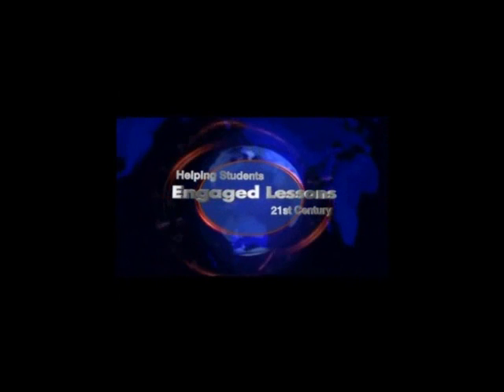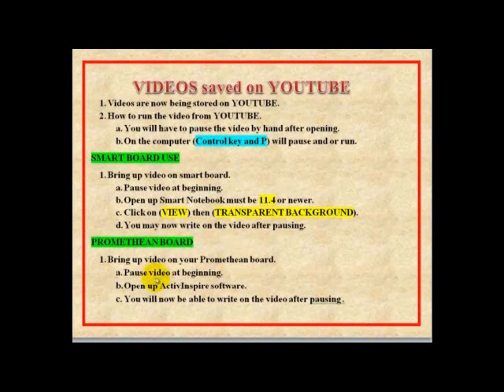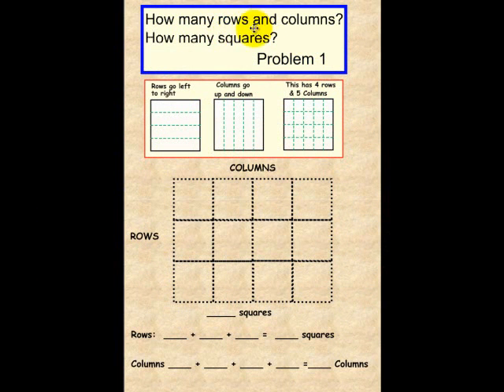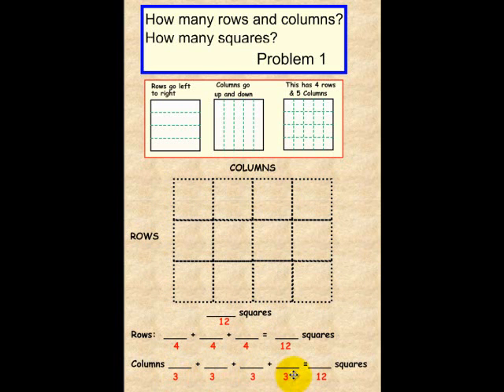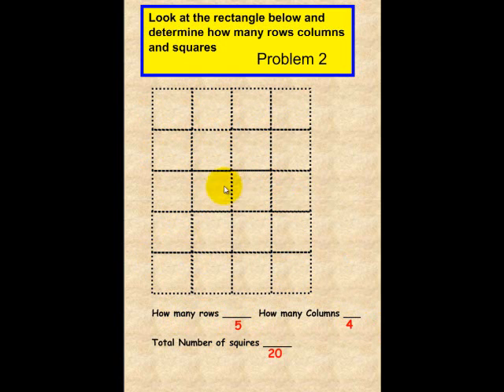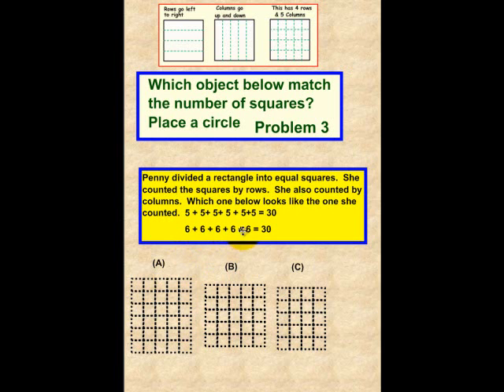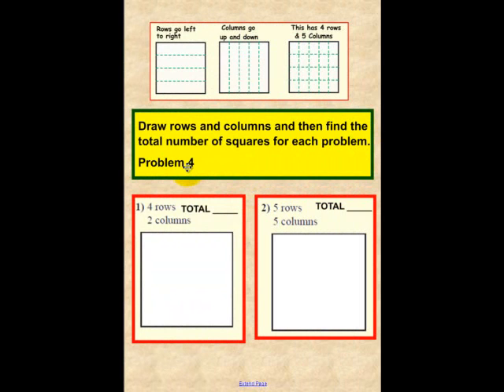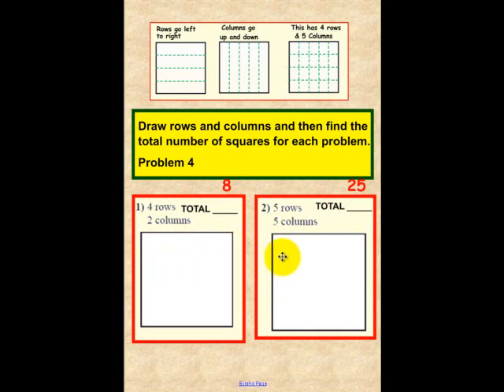VIDEO 2 DIVIDING RECTANGLES INTO EQUAL SQUARES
Description
This video is providing a lesson in squares in rectangles
1. Type in teched-resources.org or click on the link above.
2. This website is free and pay-forward.  It is complementary to support education around the world.
3. You are on the main page of many lessons for all grades and subjects.
4. The Yellow Button (Blending Technology in classroom) will allow you to explore many new and wonderful lessons.
5. Toddler Lessons for 1 year and pre-School.
6. Kindergarten and 1st grade.
7. Facilitator many lessons.
8. Teacher’s Tool Box many lessons.